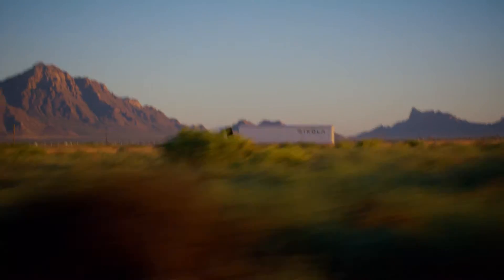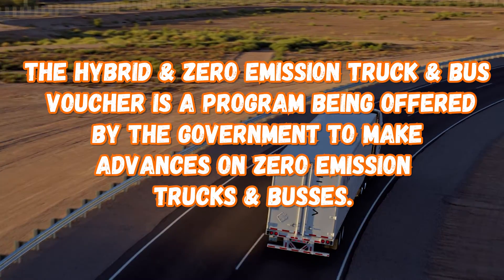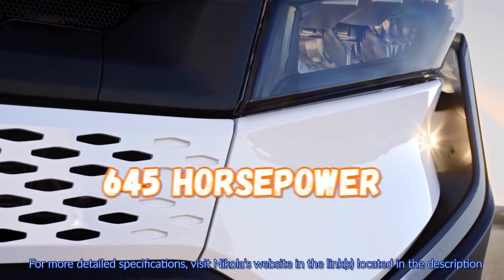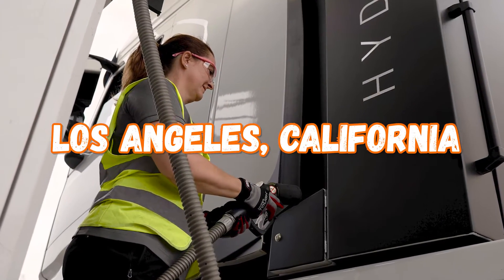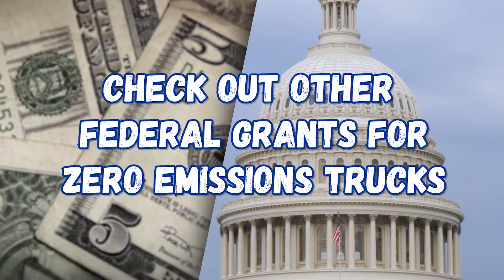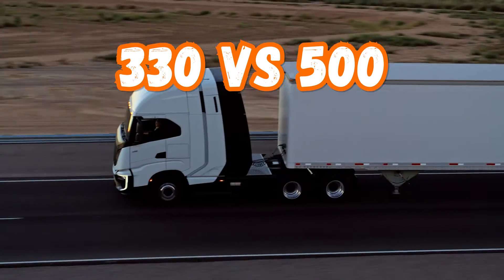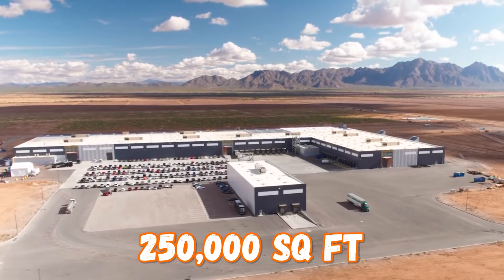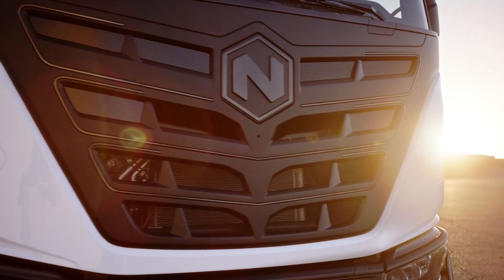NIKOLA TRUCKS - FCEV & BEV | Hydrogen & Battery Electric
TRUCKERS, we have a special announcement! 🚛 📢

We have received some groundbreaking and exciting news regarding the electric truck market. In this video, Ronen showcases the newest BEV Battery Electric & FCEV Hydrogen trucks from our friends at @NikolaMotorCompany along with a grant opportunity you Americans wont want to miss!

Click the links below for more details on the units, and to get in touch with a rep from NIKOLA!